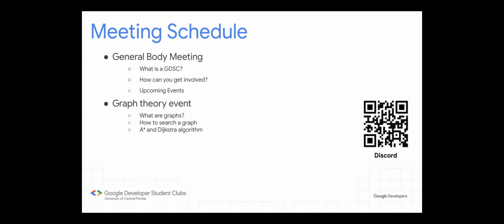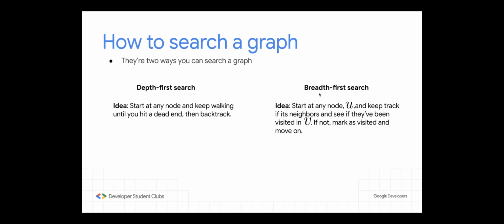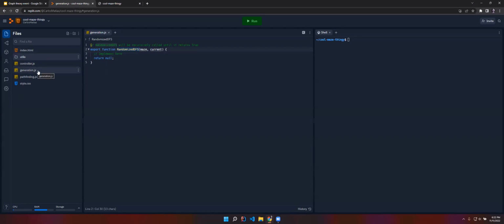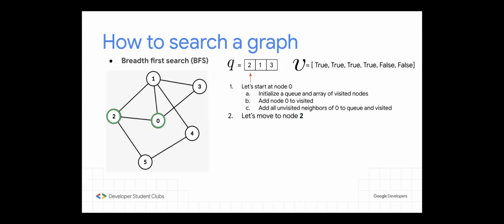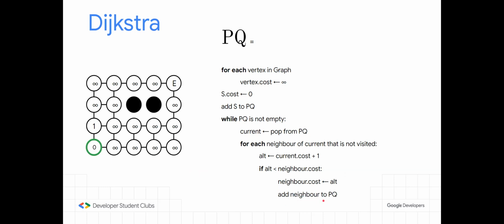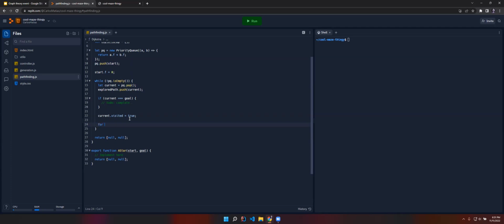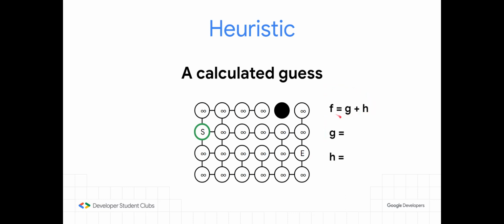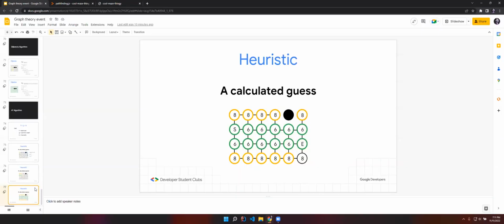Graph Theory Workshop + November GBM